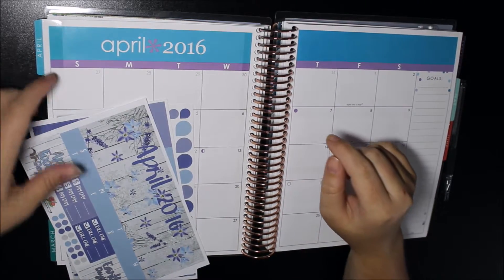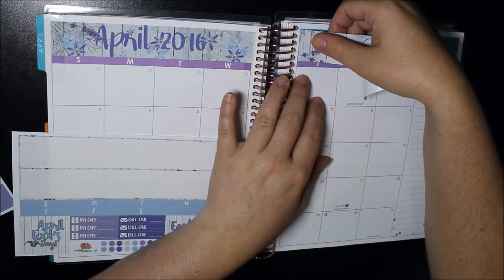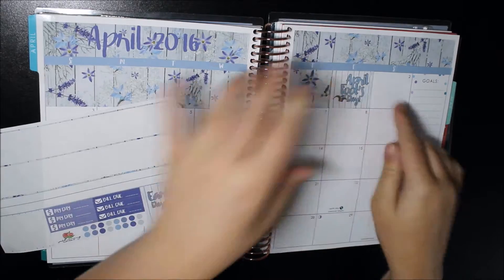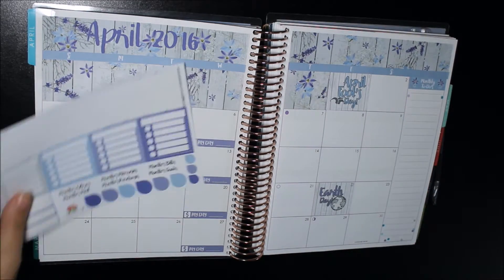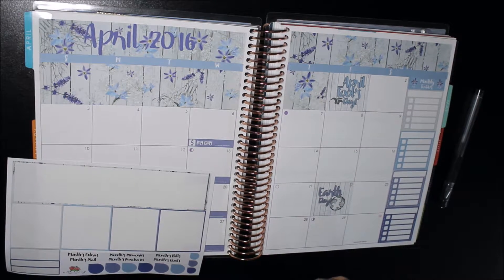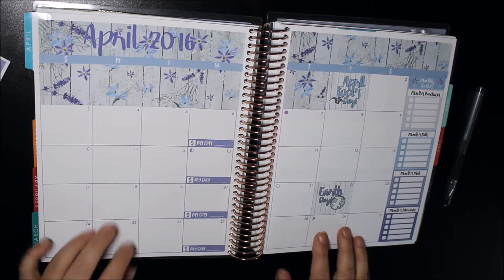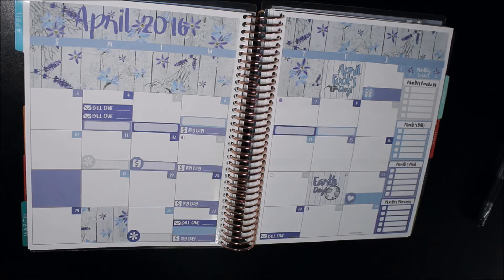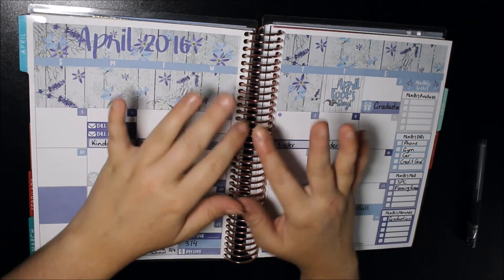PLAN WITH ME APRIL MONTHLY VIEW | FT PLANNINGROSES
Hey Guys! I have a plan with me using the gorgeous april monthly kit from planning roses. I absolutely adore this kit and I highly recommend checking out planning roses :)

OTHER THINGS!